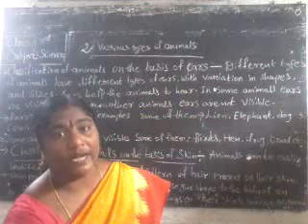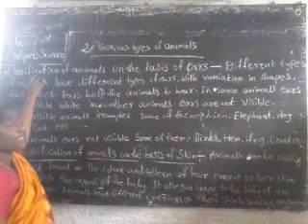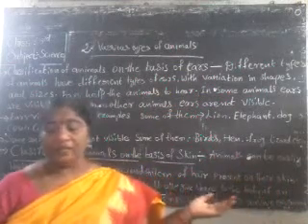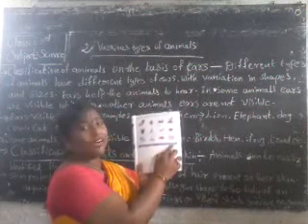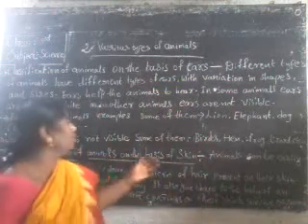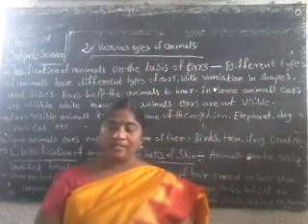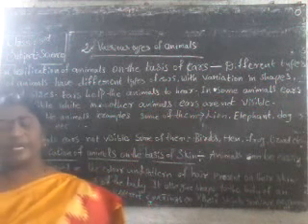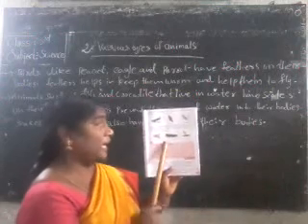4th science 4